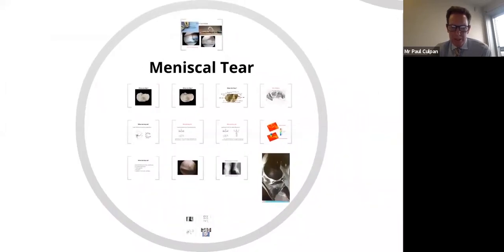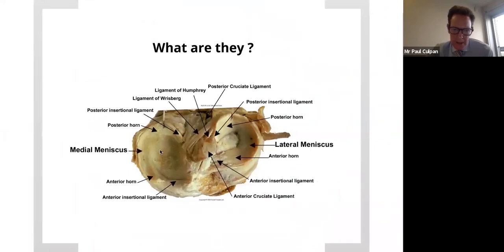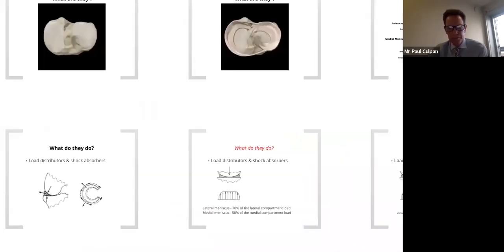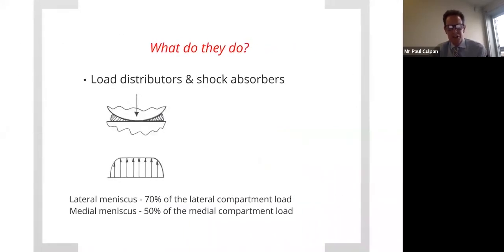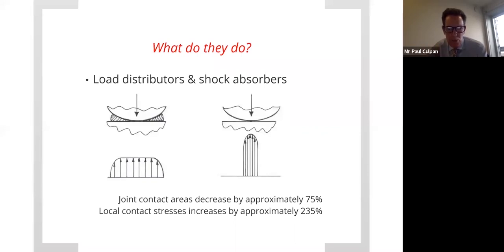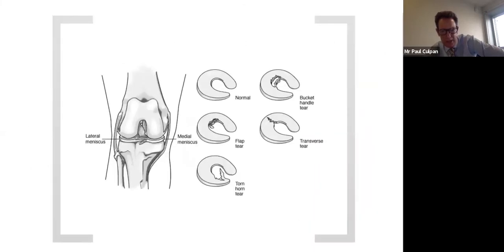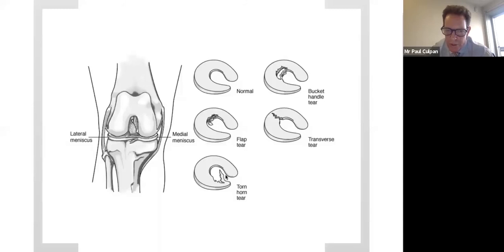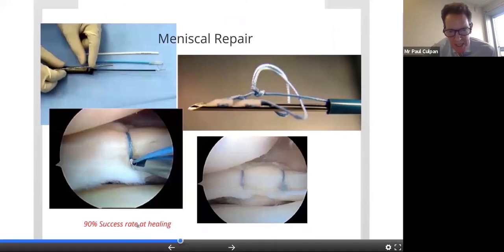Knee Injuries: What Can Wait and What Can Not? - Meniscal Tear